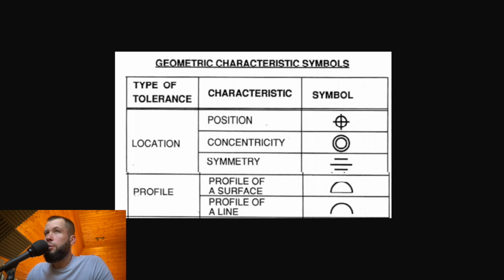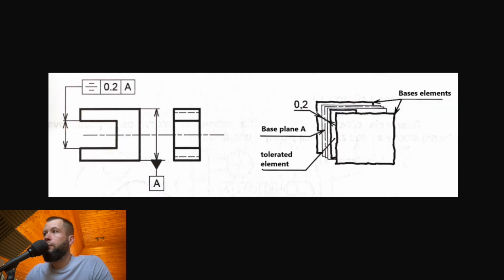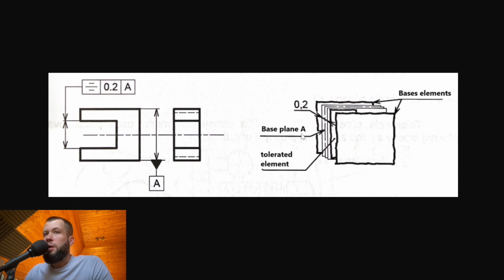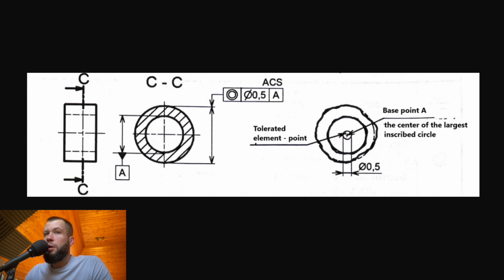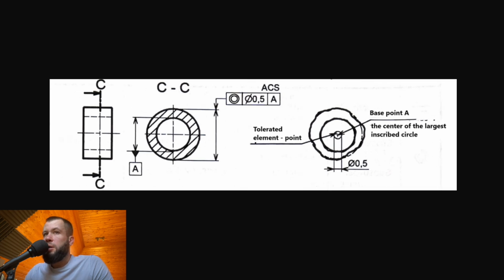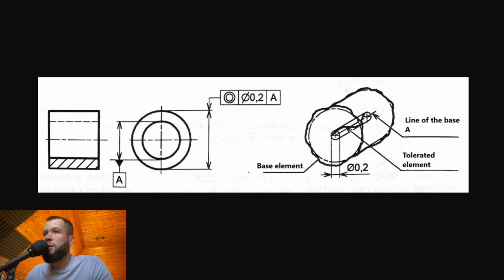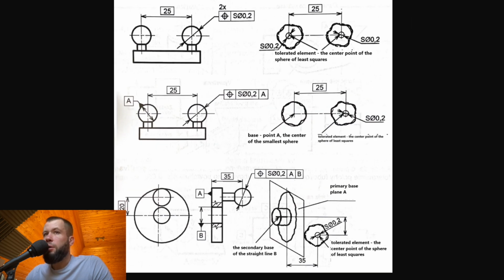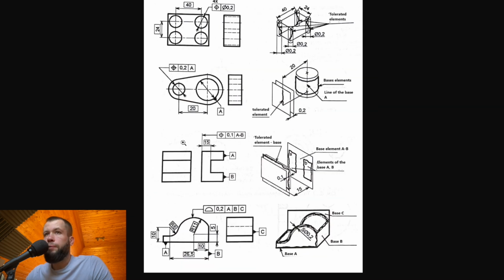Learn How to Apply Positional Tolerances in Geometric Tolerancing [GD&T]